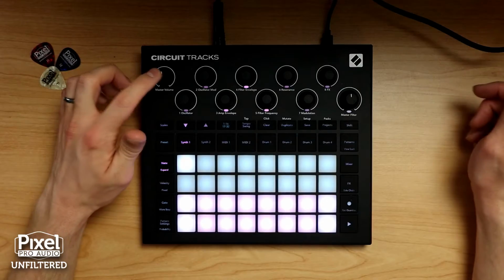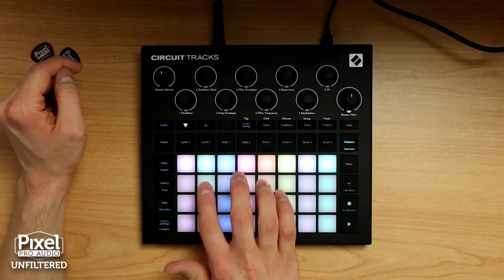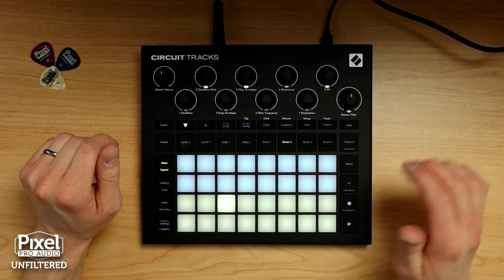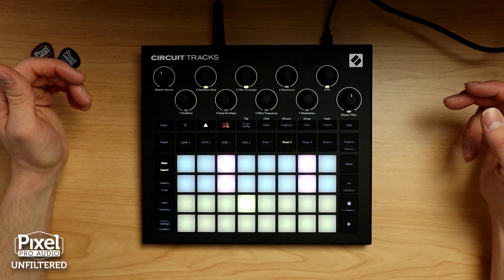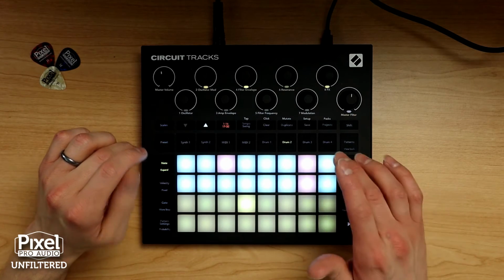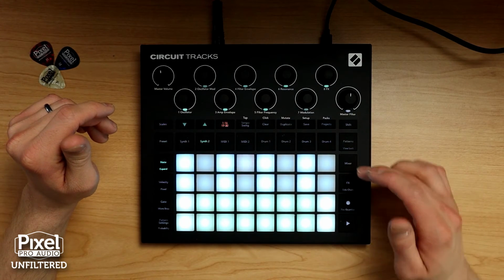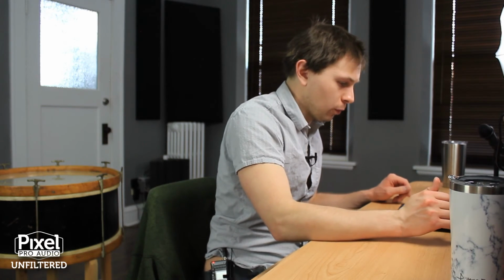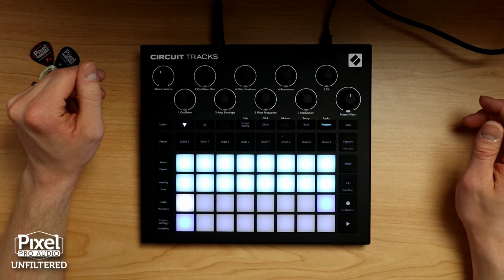Circuit Tracks Beginner's Tutorial - Part 1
David and Tay give a walk-through and beginner's demo of the Novation Circuit Tracks! Find out what the controls are and watch David create his own song right before your eyes!